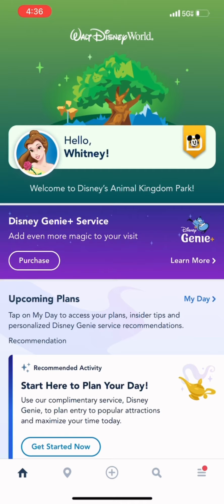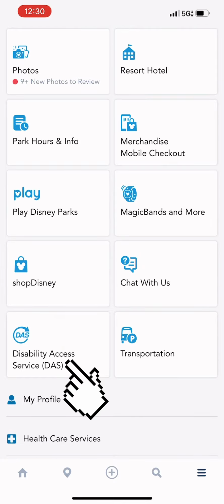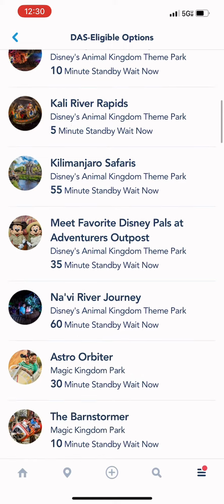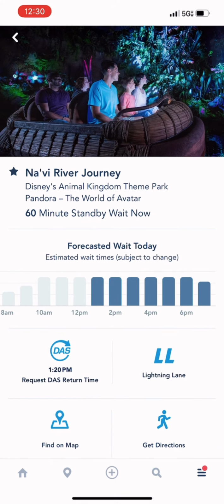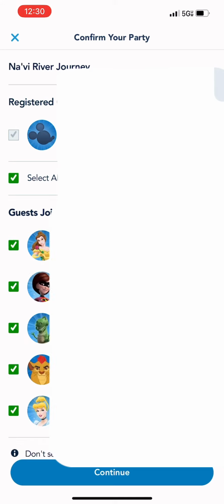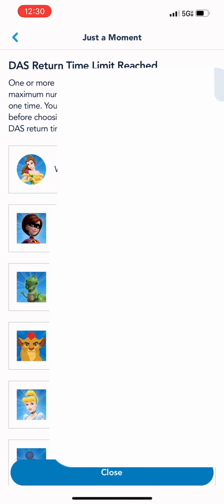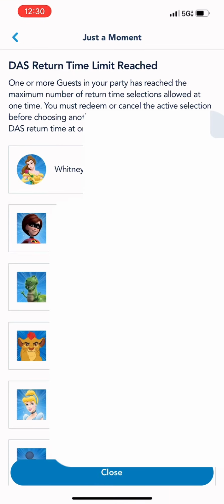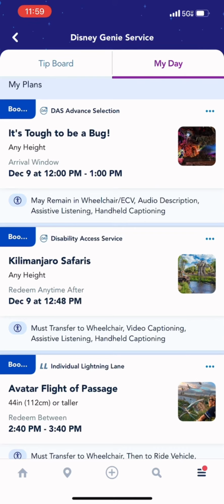Walt Disney World DAS Pass | Making a Ride Selection | My Disney Experience App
Hi Friends,

I hope you are having a great day!
Today’s video is to help you with making a ride selection using your DAS Pass.
If you have any questions on DAS I have 2 other videos on DAS. You can find them under my playlist DAS Pass.

[Links]